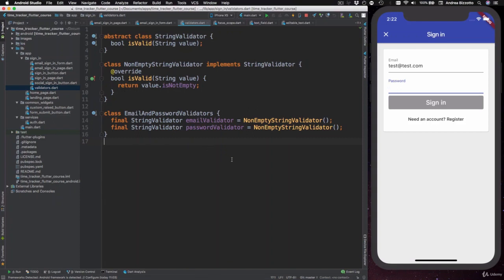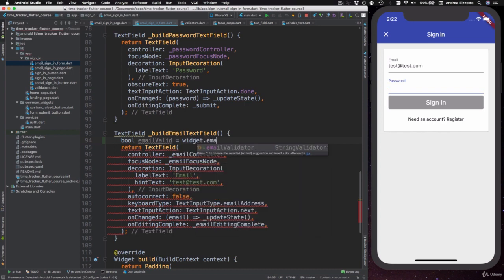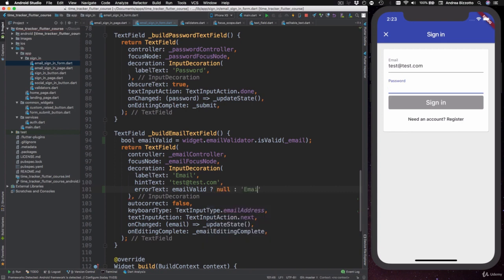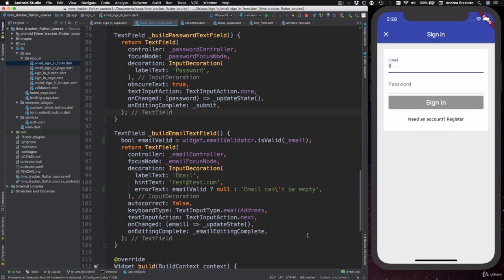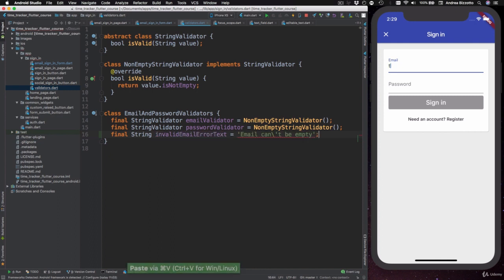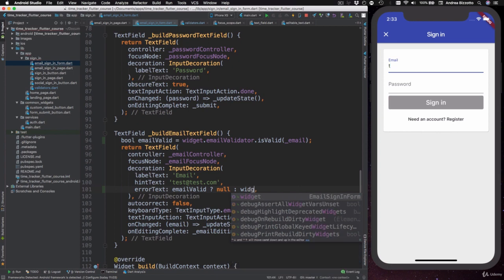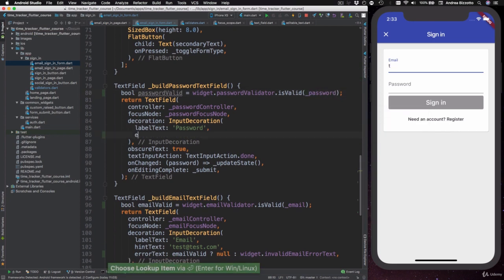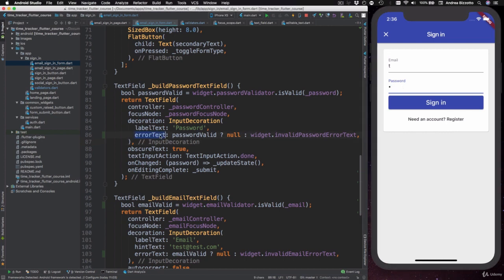200 Showing an error text when the email or password are invalid